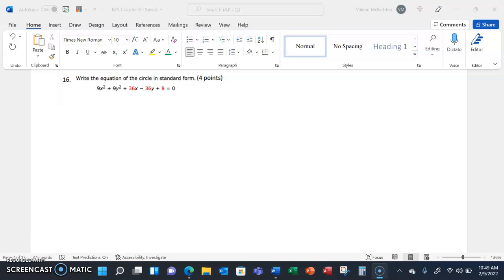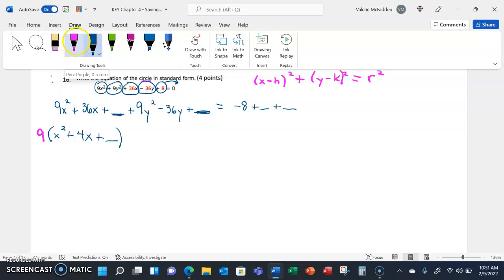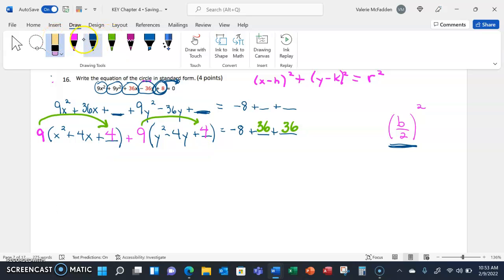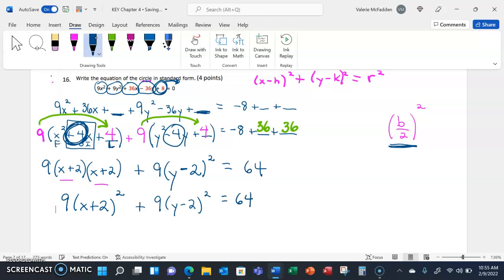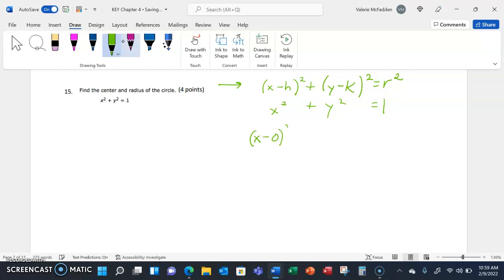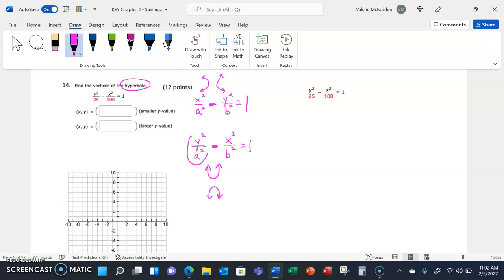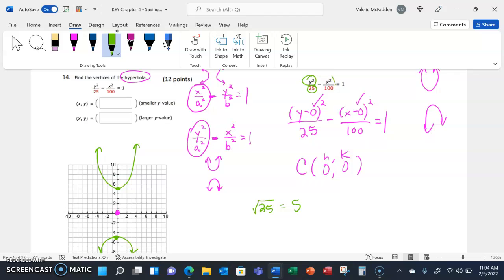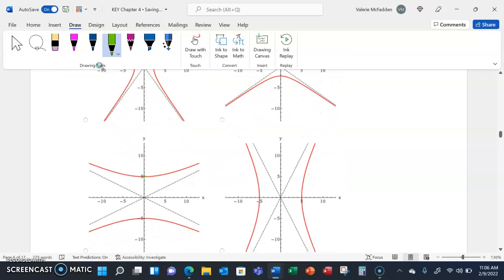Ch 4 Review #14, 15,16